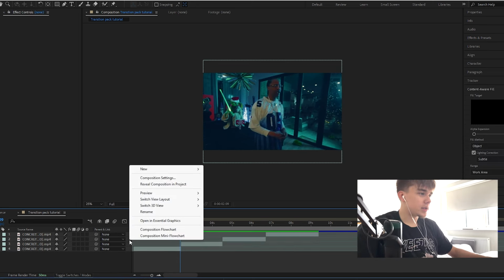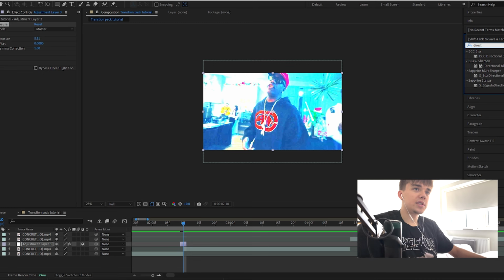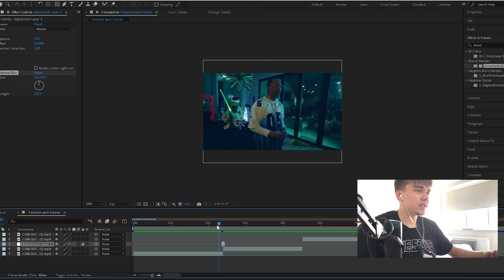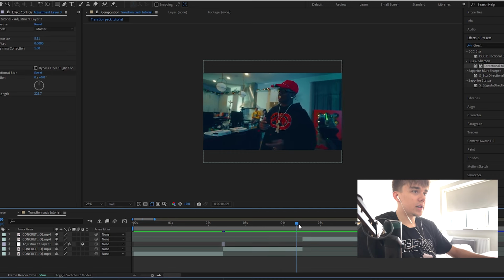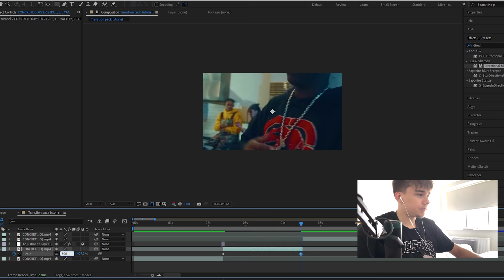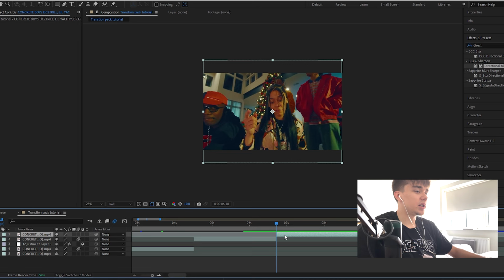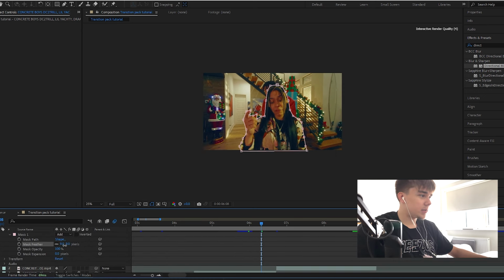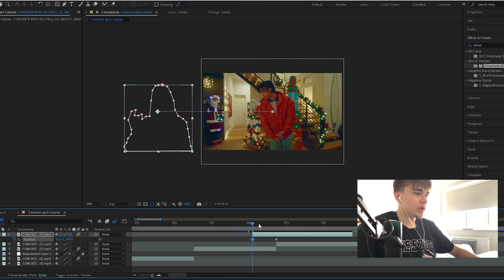Transitions to IMPROVE your videos! (After Effects)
IGNORE
aftereffects edit tutorial ​ amv​ naruto onepunchman playboicarti trippieredd playboicartiamv trippiereddamv misstherage playboi cartiamv
carti trippieamv fmab fma fmabamv fmaamv fullmetalalchemist fa animemusicvideo rapamv unreleasedmusic unreleased rap
unreleased unreleasedtrippieredd unreleasedplayboicarti  unreleasedamv babycarti trippieandplayboicarti trippieandcarti trippieandcartiunreleased  glockplayboicarti boi cartimv trippy visuals supersonic asaprocky asap rocky rocky ssgkobe kobe kashdami dami santana baby babysantana yungsmiley smiley yung liltecca tecca lil
saks unreleased xxxtentacion x tentacion xxx misstherage ssgkobe
mia ssg kobe ssgkobe edit demonslayer zenitsu tanjiro nezuko babysantana yungfazo Madara angelic anthem letitgo gunna future tooeasy autumn lilyacthy pierrebourne ken carson murdermusik twizzyrich yeat hellyeah  iflookscouldkill lone destroylonely you and i dom corelo idk opium uno the activist comfy spiderman across the spiderverse spot prowler tutorial after effects tips flawless spillin lone lucki tuneski mixed media osmason kutta how u feel look killa gab3 wakeupfilthy f1lthy hardrock 1of1 penny twinuzis midnight club two chrome necklaces album kyle richh blat collab edit sainvisuals lilyachty slide lil boat sid shyne blackout fellinlove black and white trippy yves paper agreatchaos agc fightingmydemons jennifers body vampire hour fimiguerrero killuminati onecall vhs paper fx singapore rick owens face grunge ur the moon different day music swamp izzo h00dbyair 2024 backr00ms travis scott bktherula crayons thermal edit flexmusix rehhab osa future metro boomin we dont trust you like that kendrick lamar beno meechie hi voltage new music overseas edit nettspend nothung likeuuu jace! goose creek ice spice fisherr summrs ikdr skimask headrush wolfacejoey cashcobain
kairokeyz gang new jazz ian figure it out aboogiewitdahooide body new york rap che romani pizza time geeking tutorial tritone effect zoom transition trippy color effect Glitch VHS distort grainy black and white text reveal money overlay free grunge 3d text